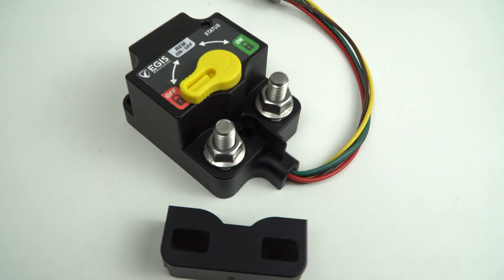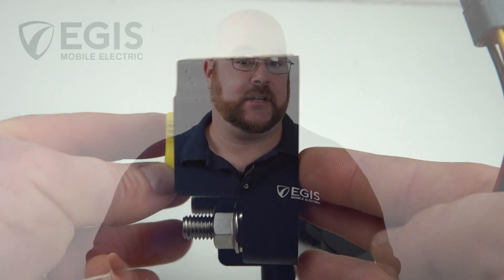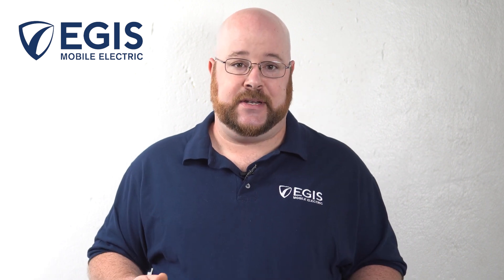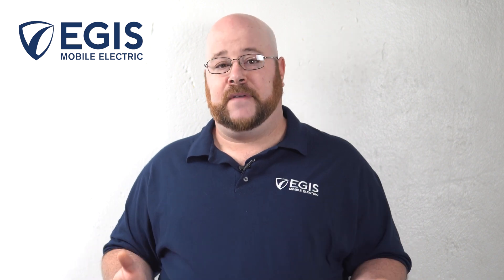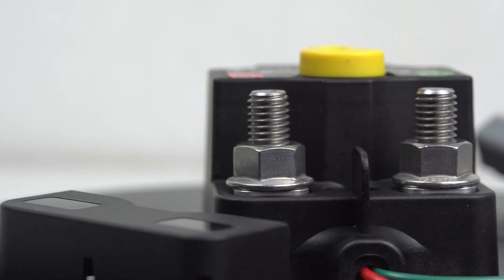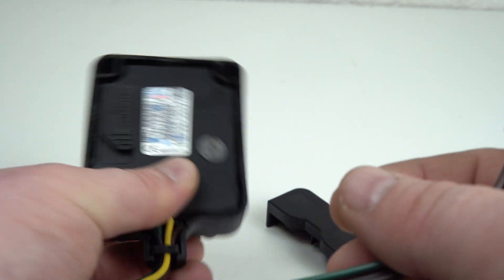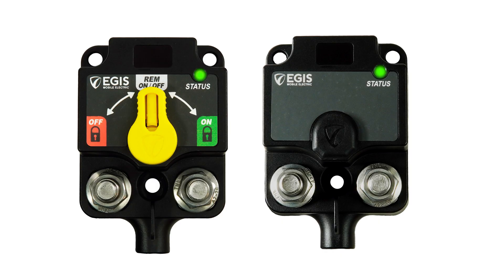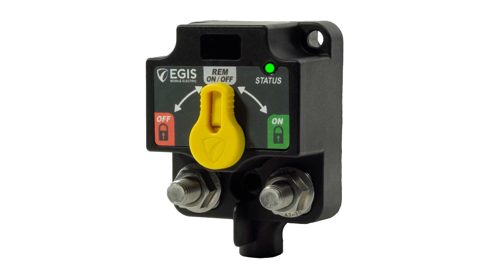Egis Mobile Electric XD Series Remote Battery Switch / Solenoid Release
Replace legacy remote battery switches and solenoids with the new XD Series Remote Battery Switch / Solenoid featuring magnetic latching operation, a 40% smaller footprint  than legacy devices, and an ultra low off state current dissipation of only 1.3 milliamps.  Forward facing stainless input studs make landing large wires easy and protective cover with integrated label recesses enables easy identification while providing short to ground protection. These solutions are available with or without an easily operated manual control knob to force it on or off and lock the device out during vehicle or vessel servicing. Verify operational readiness near and far with integrated LED status indicator and a wire output for optional remote LED indication.